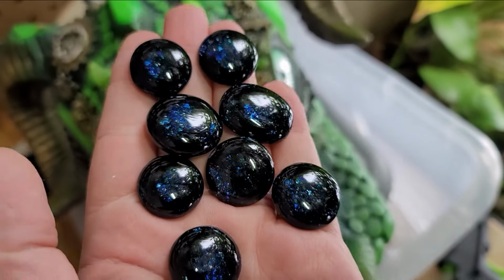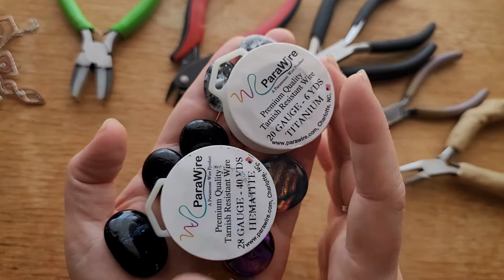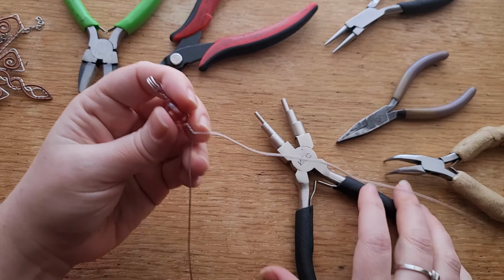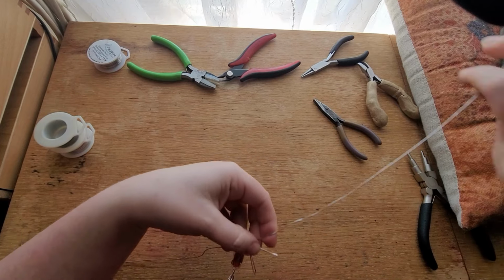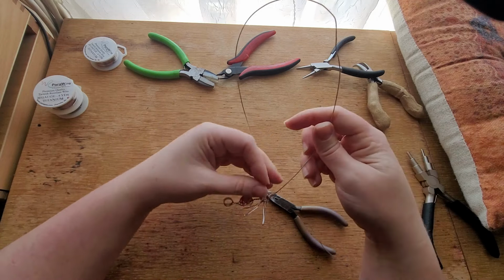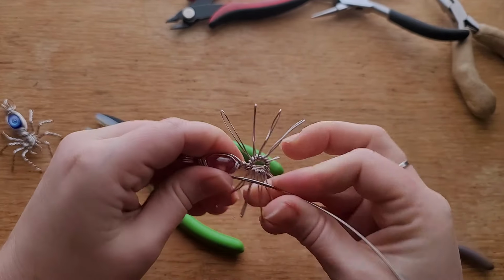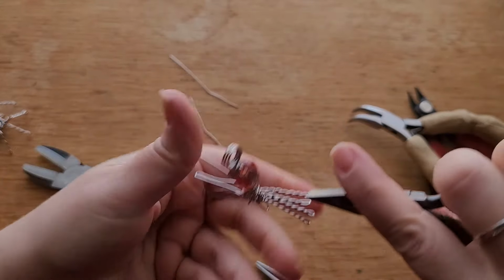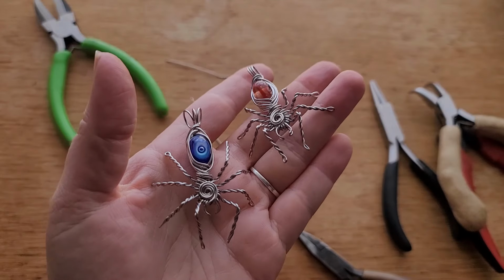Wire Wrapped Spider Jewelry: January 2025 Craft Along Kit and Project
What to expect in your January 2025  Craft Along kit! Learn to make wire spiders or follow along with one of these tutorials that also work for this month's kit:

Please consider joining our Happy Crafter Club to participate in our exclusive streams, monthly craft crates, digital downloadable content, and behind the scenes updates!